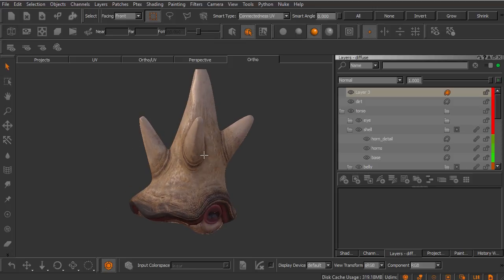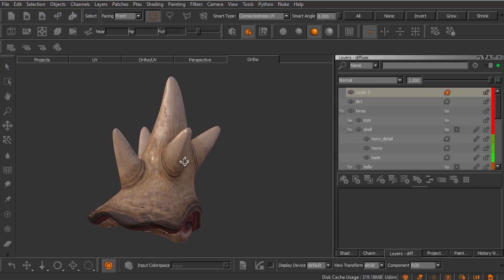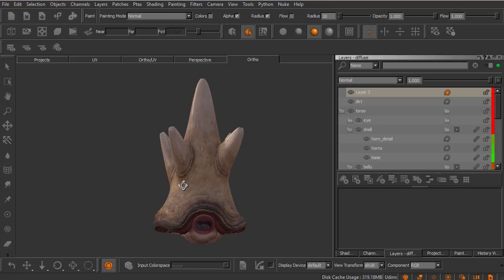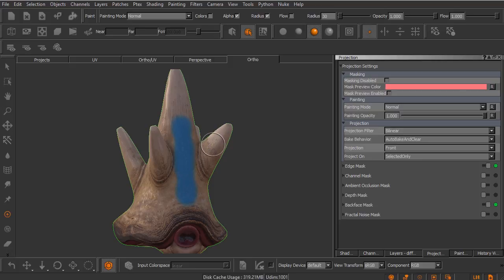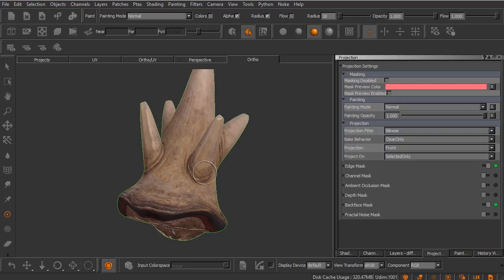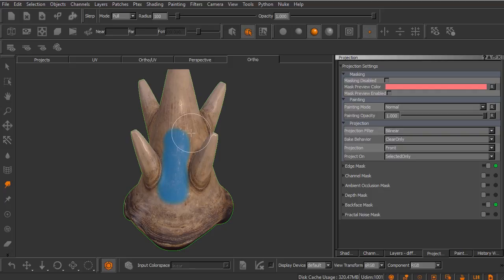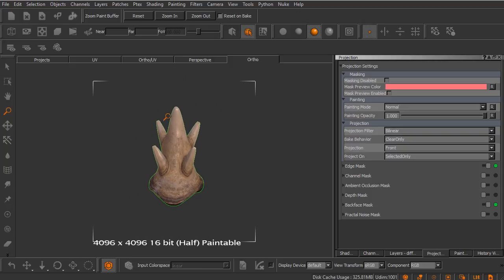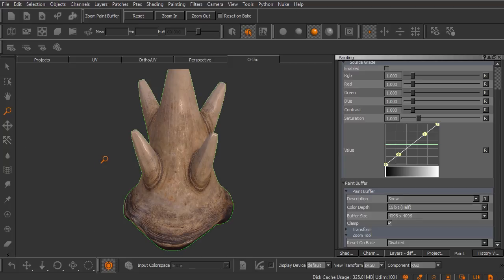Maya to Mari M3.4 | Paint Buffer Basics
In this clip, we will learn how MARI uses the Paint Buffer to project the things we paint into our textures